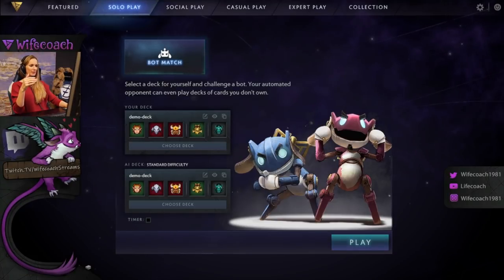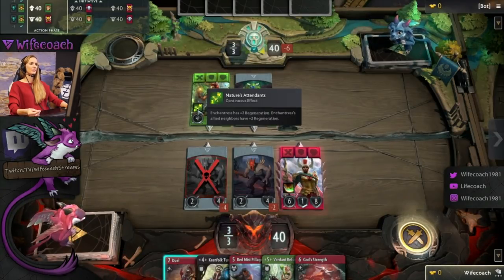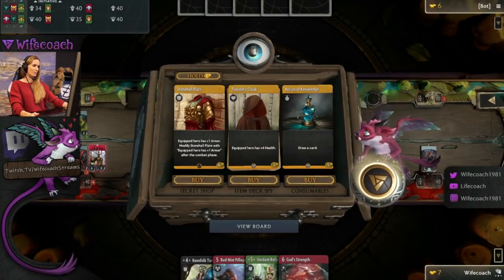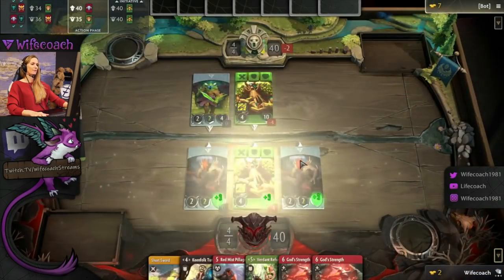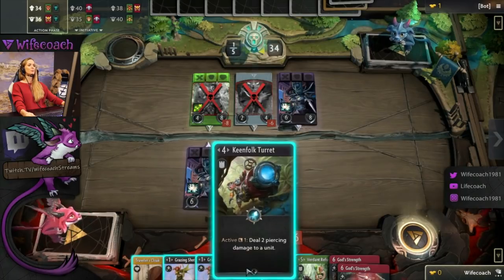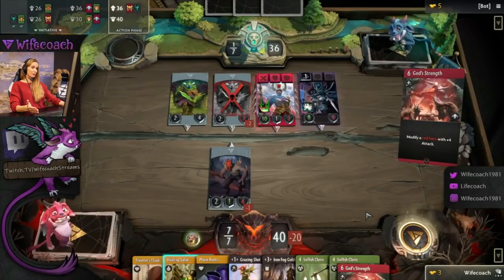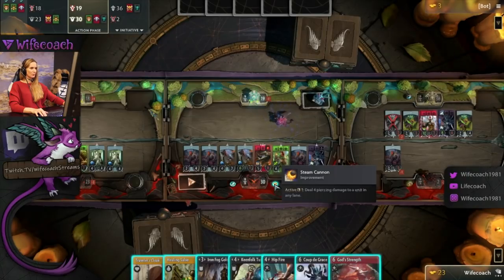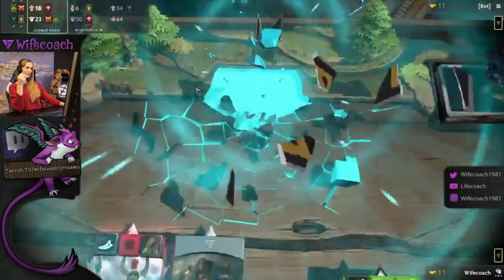{ARTIFACT} WIFECOACH | THE ULTIMATE BEGINNER GUIDE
I really appreciate your comments and would love to have a friendly discussion with you guys. Don’t hesitate to share your opinions.